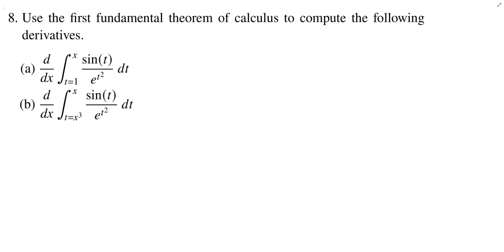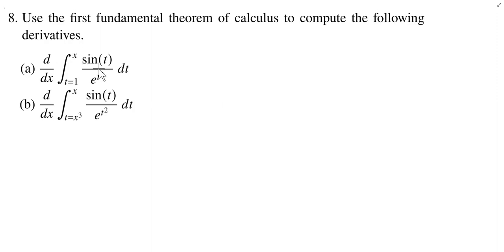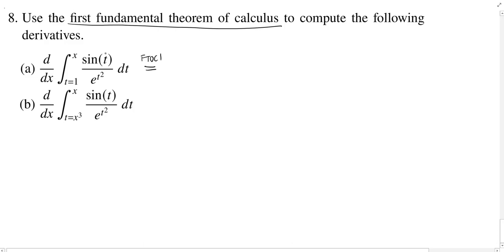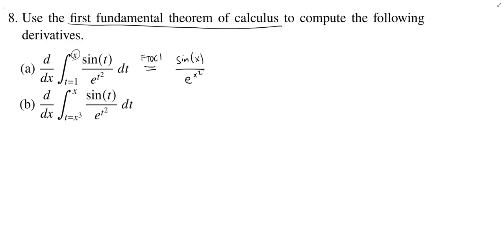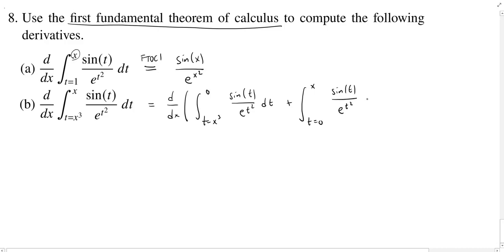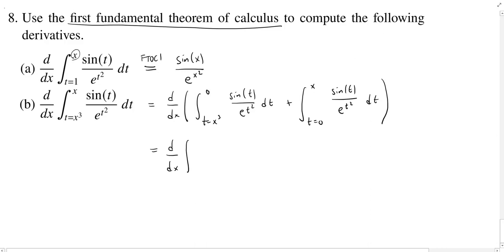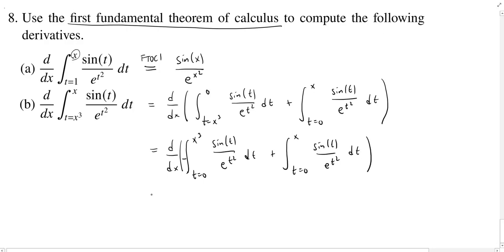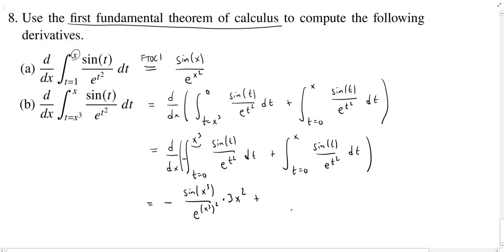Superquiz 1 Problem 8 First Fundamental Theorem of Calculus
We differentiate integral-defined functions using the first fundamental theorem of calculus. The first is a straight-forward application, the second requires breaking up the integral into two pieces as well as using the chain rule.